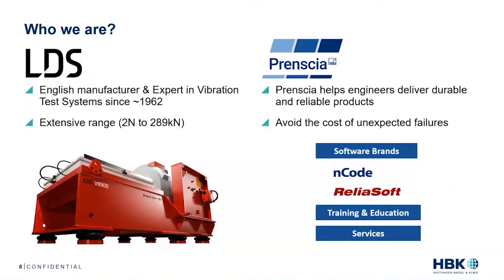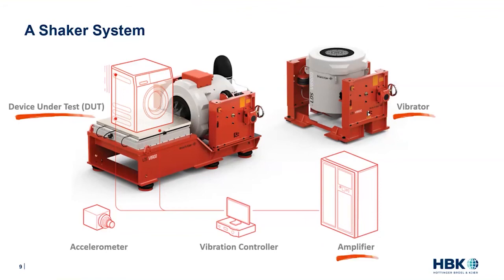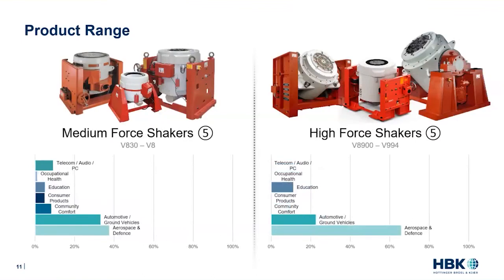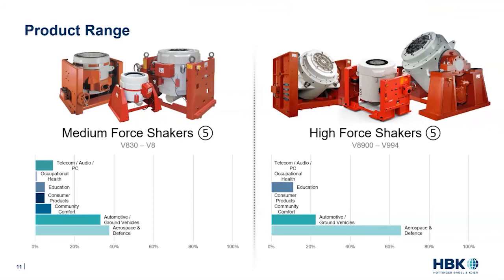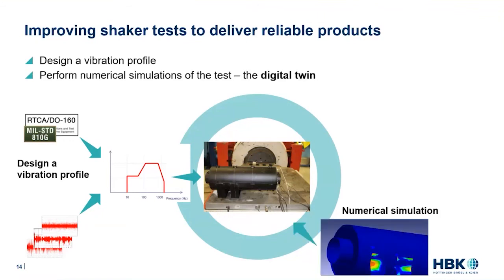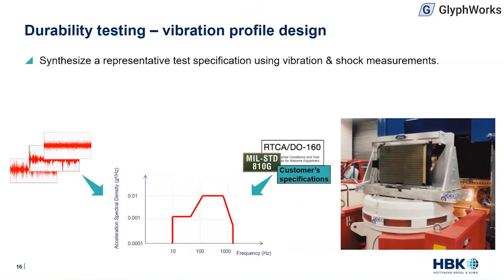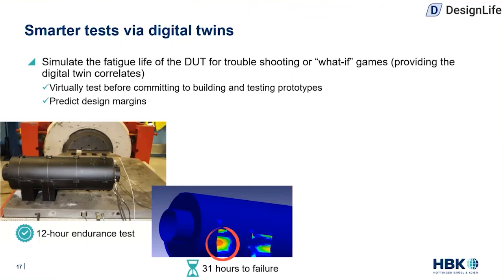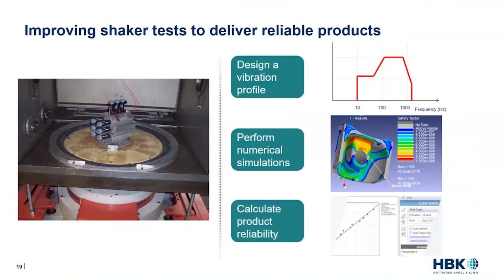Improving Shaker Tests to Deliver Reliable Products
Vibration durability tests often use shaker profiles from standards, but it is also possible – and sometimes recommended - to create a vibration specification from actual measurements to ensure the test is representative of the real operational conditions. A combination of the two sources (standards and measurements) is the ideal solution to ensure both compliance with standards and accounting the real environment which the equipment must endure. The shaker test can be accelerated by manipulating the level of the stresses, all with the constraint of accumulating equivalent fatigue damage in the material.

A physical test can be modelled and virtualized using predictive CAE tools. This creates a digital twin of the device on test, which makes it possible to predict the vibrational responses, the levels of mechanical stresses, the fatigue life, etc. Finally, the purpose of a durability test is to ensure the robustness of a device under a given vibrational stress but what about its reliability? This presentation will also discuss how to deduce reliability figures from vibration tests.

Originally presented on July 23, 2020